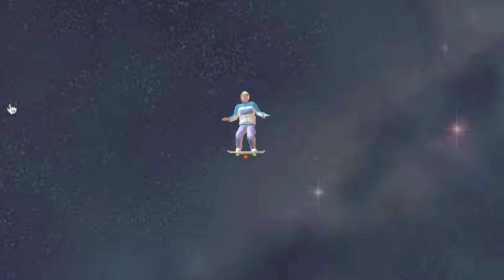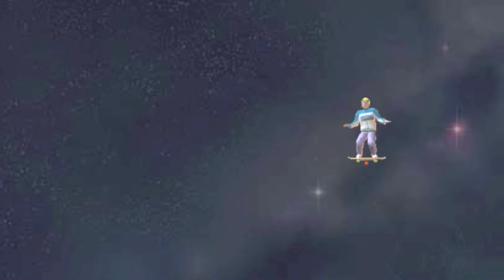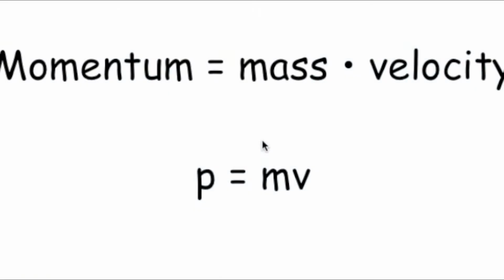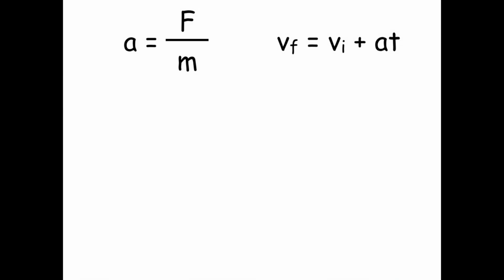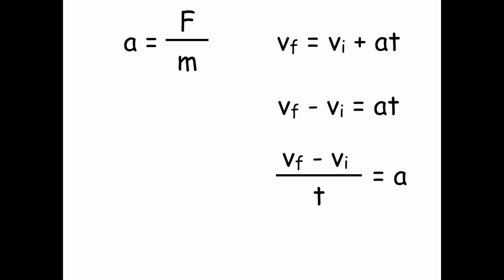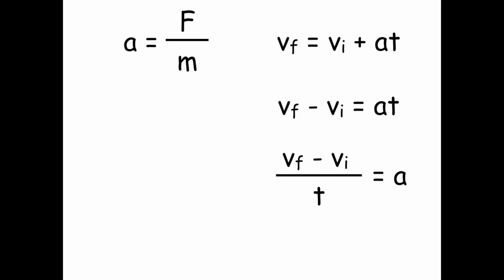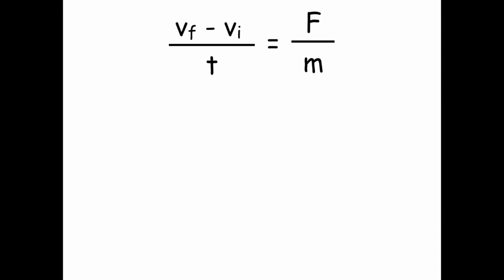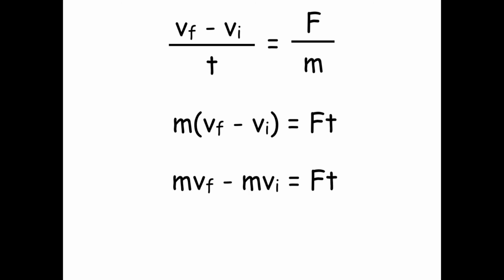Impulse and Momentum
A quick overview of the notes we are doing dealing with impulse and momentum.